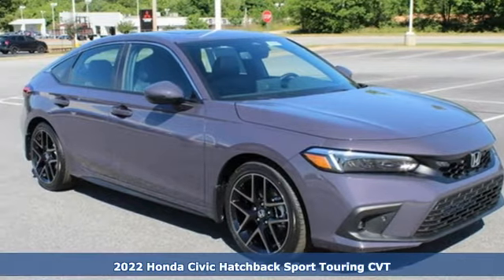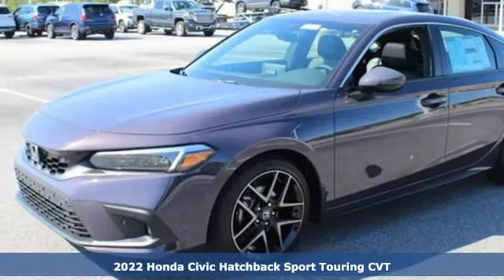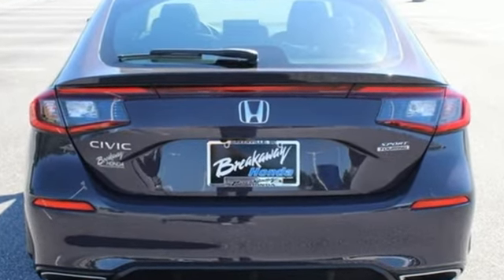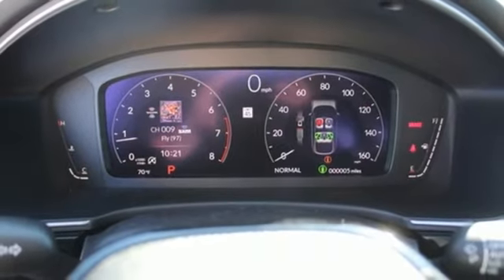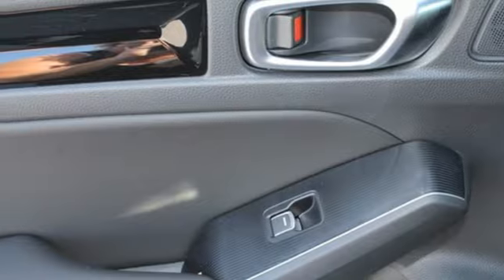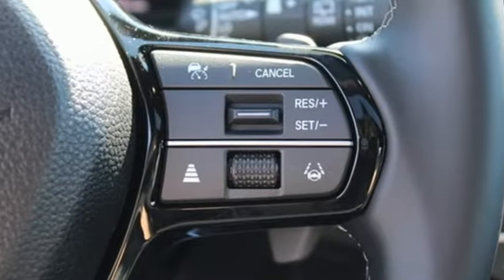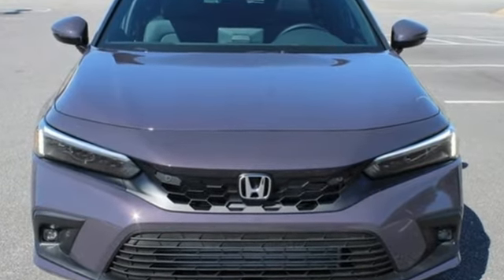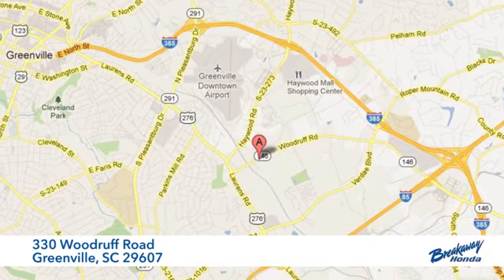New 2022 Honda Civic Greenville SC Easley, SC #226243 - SOLD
Year: 2022
Make: Honda
Model: Civic
Trim: Sport Touring
Engine: 1.5L I4 DOHC 16V
Transmission: CVT
Color: Purple
Interior: Blk Lth-Trmmed
Stock #: 226243
VIN: 19XFL1H8XNE015217

Address:
330 Woodruff Road